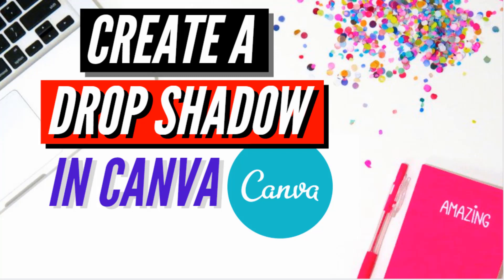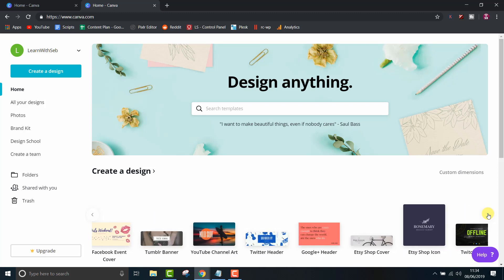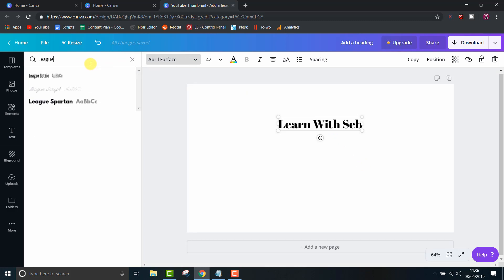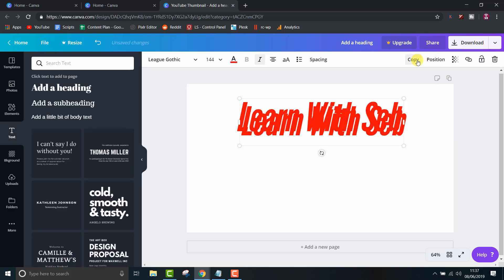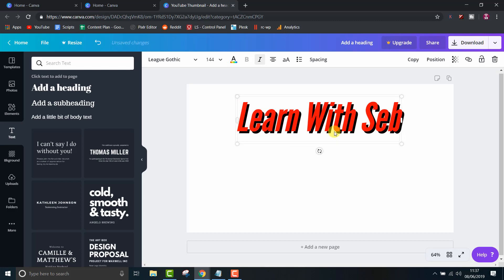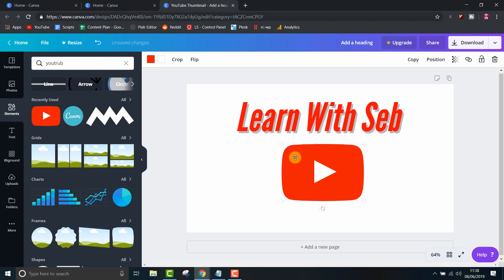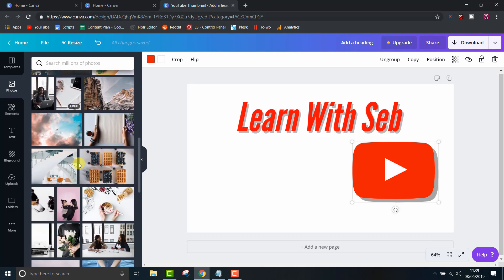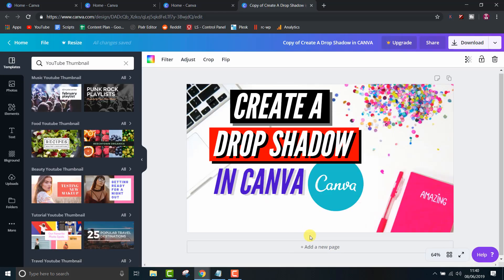How To Create A Drop Shadow In Canva (for Text, Shapes & Photos)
In this video, I'll show you how to create a drop shadow in Canva.

Normally this is only available in the paid version but I'll show you a workaround to get this effect in the free version.

Canva is an online graphic design tool that you can use to make quick graphics for websites, social media, print marketing and more.

I find it useful for social media posts and to make YouTube Thumbnails.

The drop shadow is a cool effect that helps elements stand out on the page. I'll show you some quick and easy to ways to achieve this.

This video will show you:

how to add a drop shadow to an image in canva
how to add a drop shadow to text in canva
how to create a drop shadow to shapes in canva
How to group shapes in canva